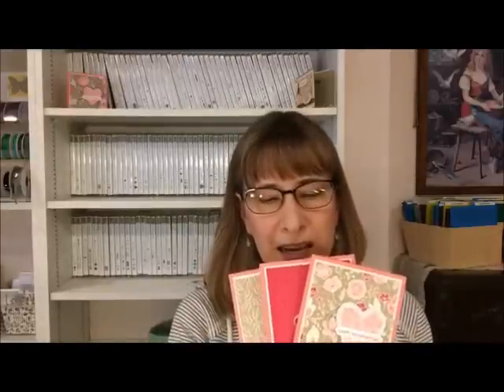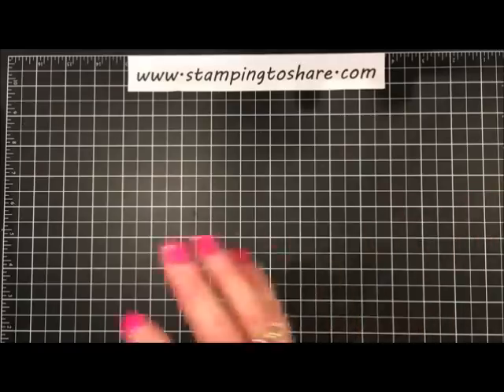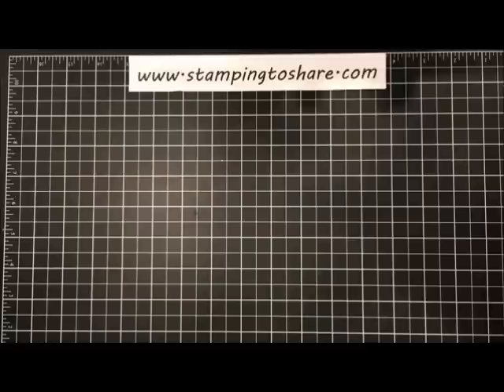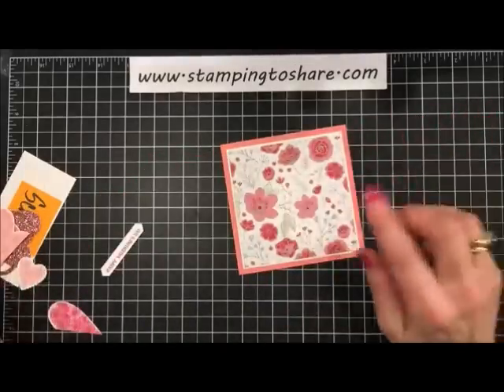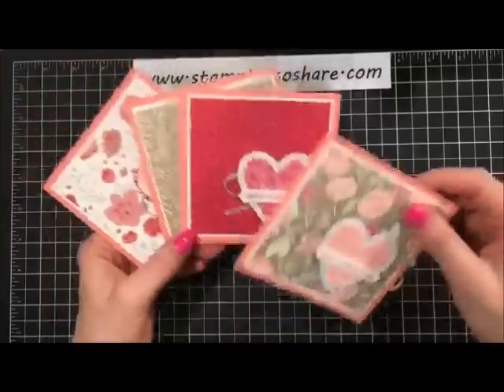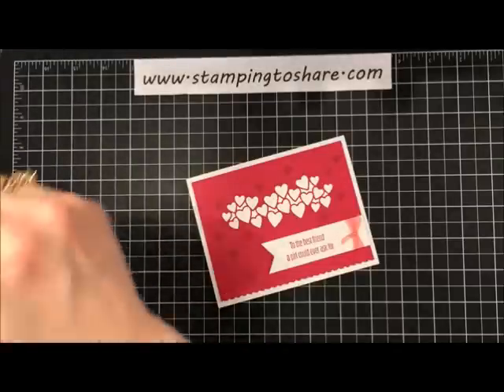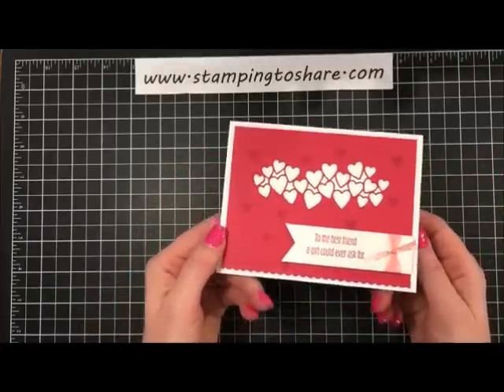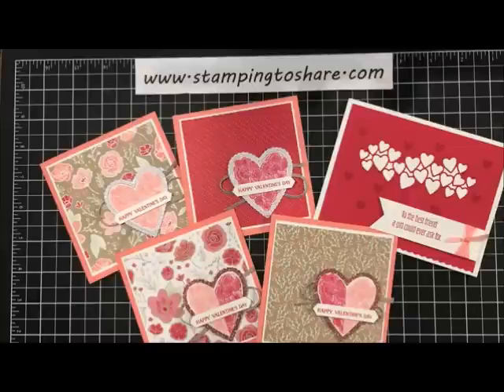Stampin' Up! Valentines with All My Love Product Suite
This is a Facebook Live Rebroadcast of a Stamp and Chat with Kay using the All My Love Product Suite to make Valentine Cards. Enjoy!!

Host Code through February 12th: ZV4H6RAG
Thank You for Shopping with Me!

• All My Love 12" X 12" (30.5 X 30.5 Cm) Designer Series Paper [148576] $11.00

I get many questions about how I Store My Thinlits and Framelits from Stampin' Up! I also enjoy using the Magnet Pad on my Stamparatus. You can find all those products and more from Stamp-n-Storage.